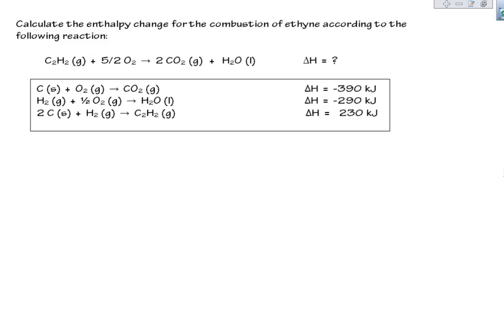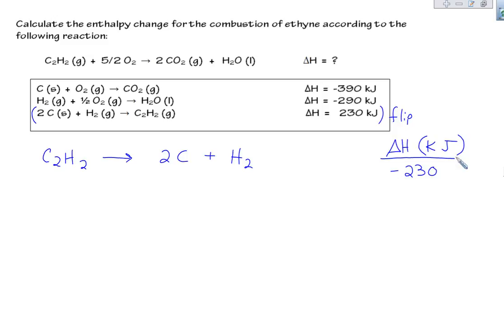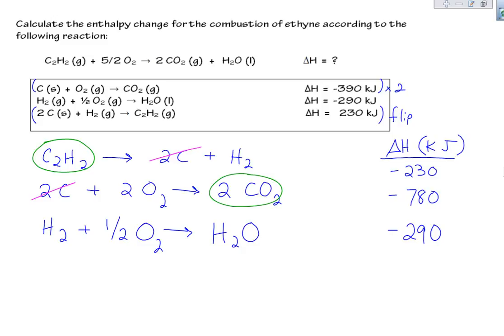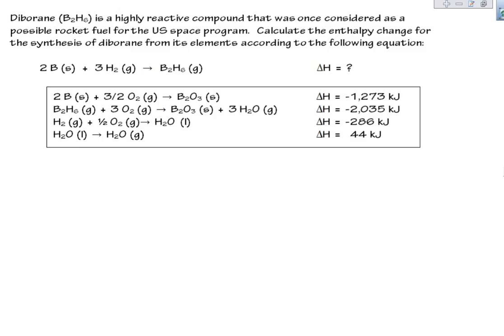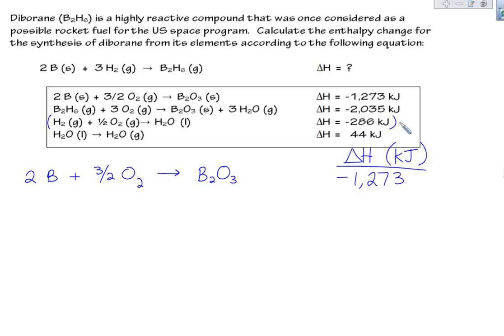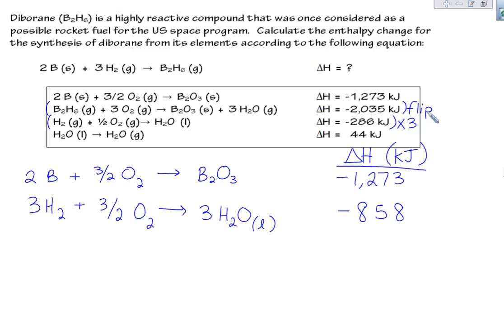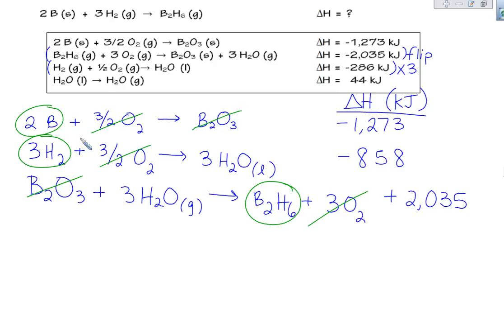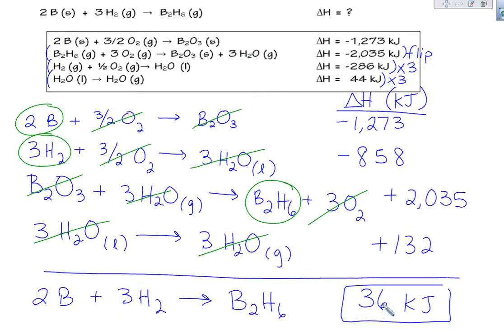Hess's Law Part 2